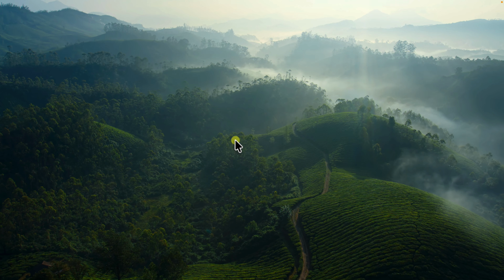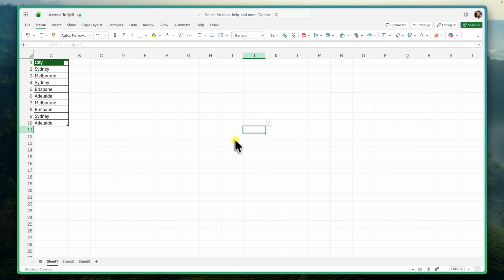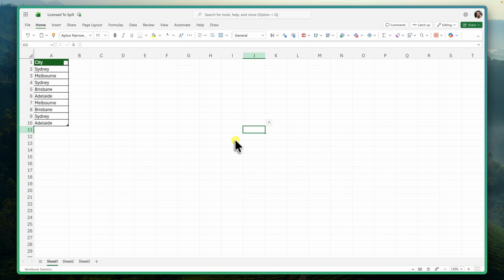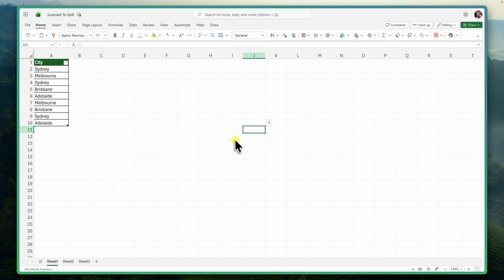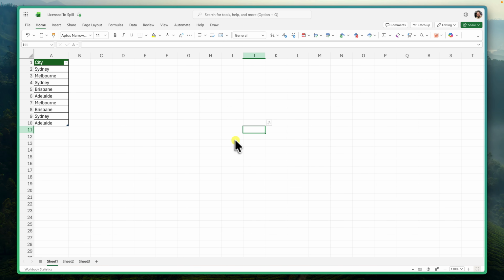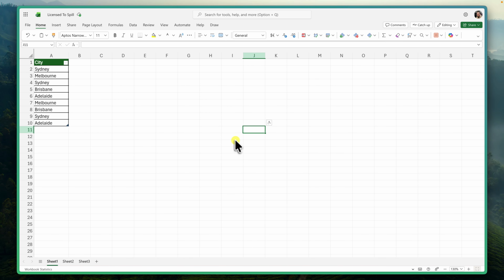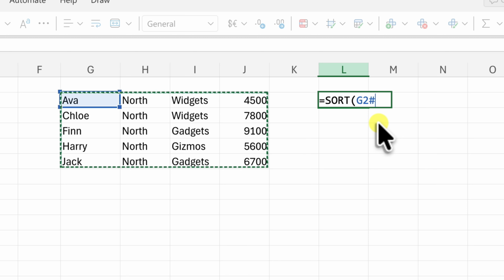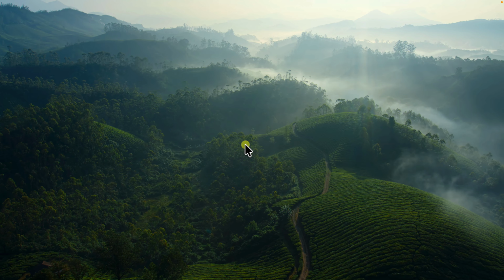The # Operator: Excel's Secret for Dynamic Data!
Are you sick of manually dragging formulas and constantly updating your charts and lists in Excel? 🤔 Those days are OVER!

Modern Excel's Dynamic Arrays have a secret weapon: the Hash Operator (#). This one tiny symbol unlocks the power to create truly dynamic formulas, charts, and dropdown lists that update AUTOMATICALLY.

In this step-by-step tutorial, we'll show you exactly how to use the Excel hash operator from the ground up. You'll learn how to build formulas that just work, saving you time and preventing errors.

In this video, you will learn:
00:00 - Introduction: Why Use the Hash Operator
00:37 - What is the Hash (#) Operator?
00:53 - Getting Started: Referencing Dynamic Arrays
02:54 - Mirroring Dynamic Spill Ranges
05:13 - Using Hash with Calculations: COUNT, SUM, AVERAGE
08:12 - Auto-updating Drop-down Lists (Data Validation)
11:35 - Dynamic Chart Ranges with the Hash Operator
14:51 - Chaining Dynamic Arrays & Advanced Examples
18:38 - Summary & Final Thoughts

Stop doing things the old, manual way and level up your Excel skills!